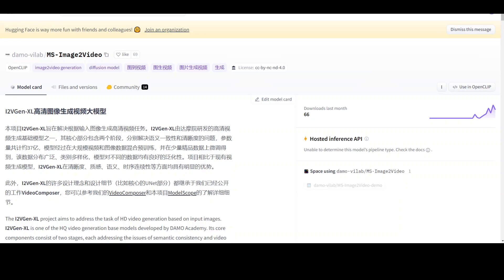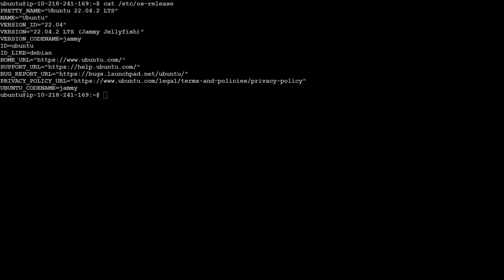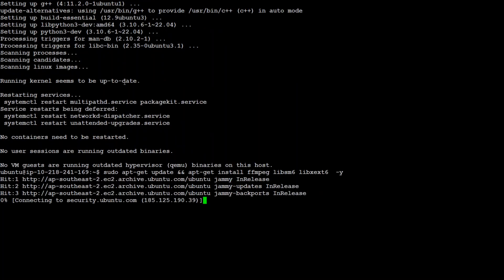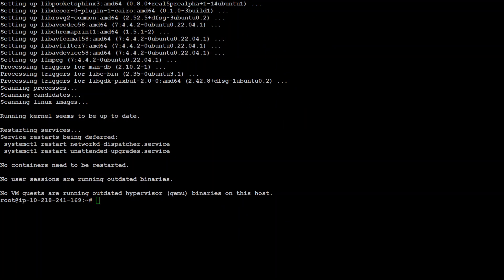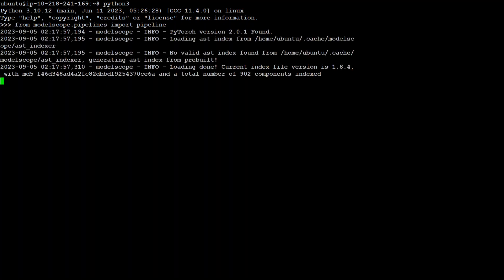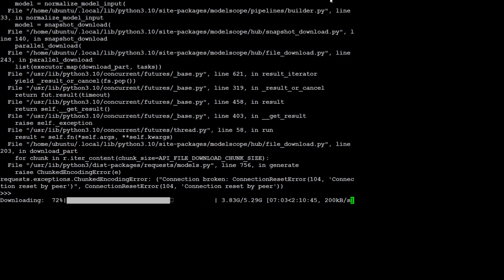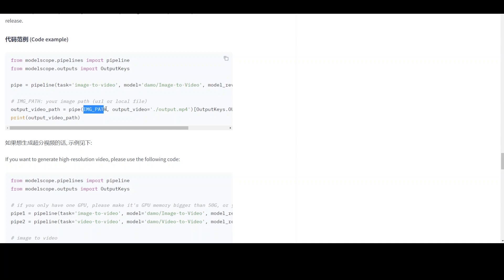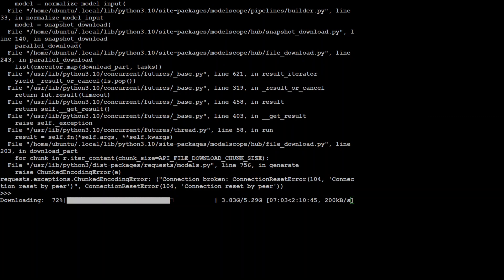Install MS Image2Video Locally for Image to Video Conversion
This video is a step by step guide as how to install damo-vilab/MS-Image2Video locally in AWS to convert images to video. The I2VGen-XL project aims to address the task of HD video generation based on input images.